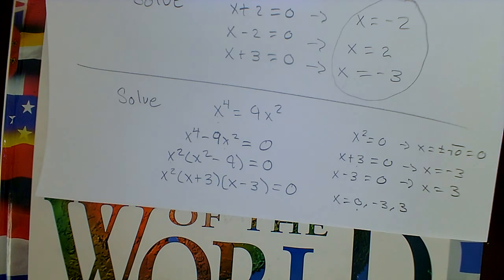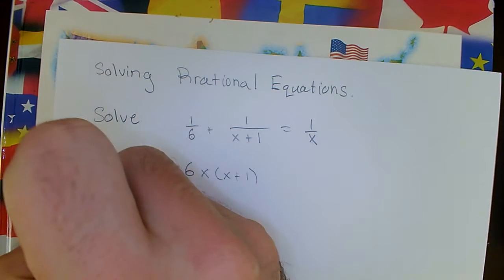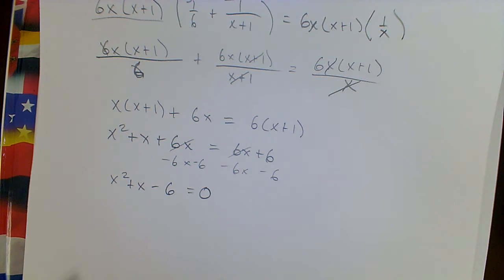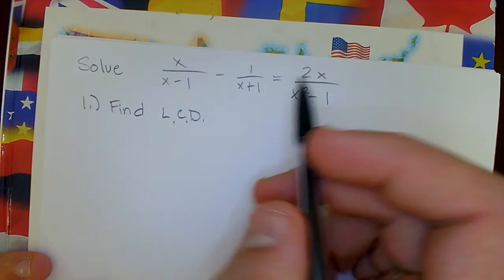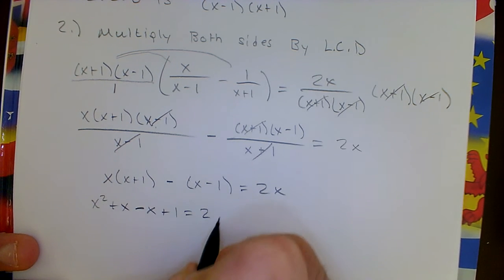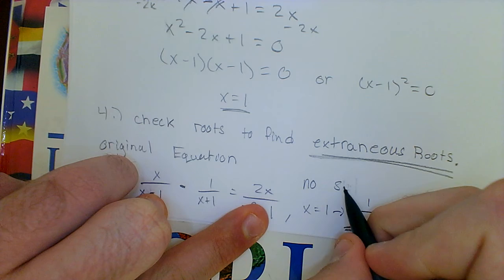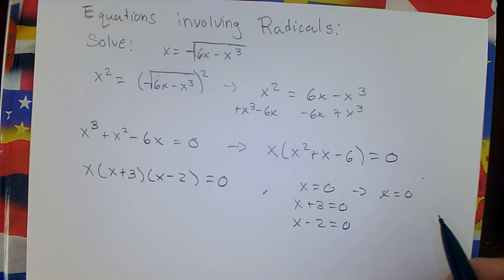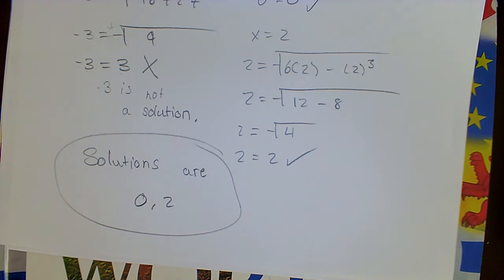section 1.5 ex 2 ex5